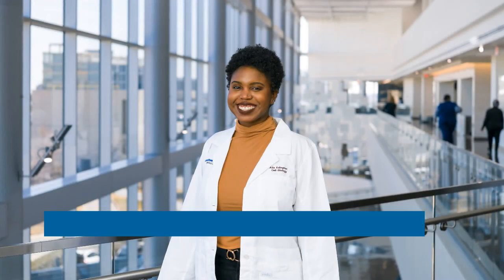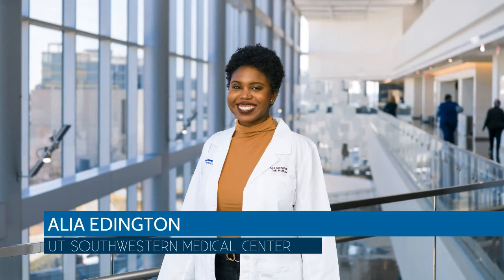Alia Edington at Cell Bio 2022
Alia Edington of UT Southwestern Medical Center presented her work at Cell Bio 2022. She was a MAC Travel Grant Awardee.